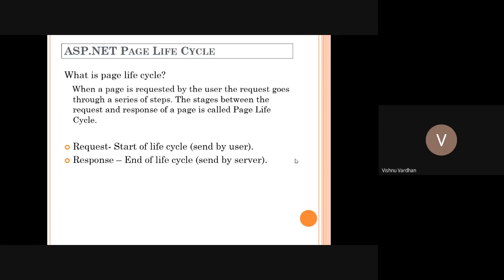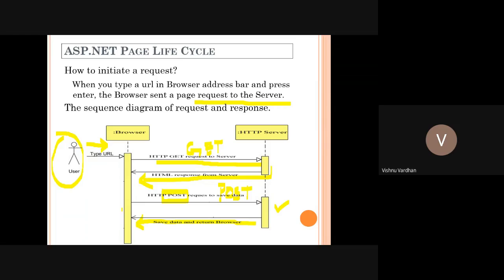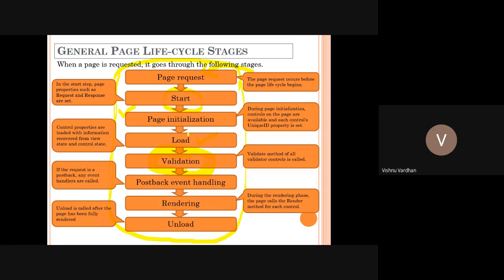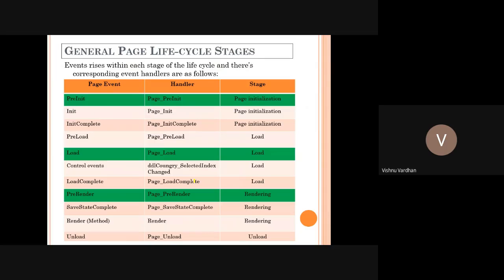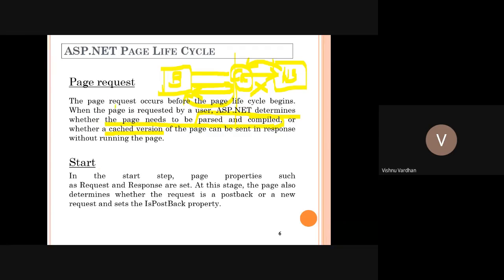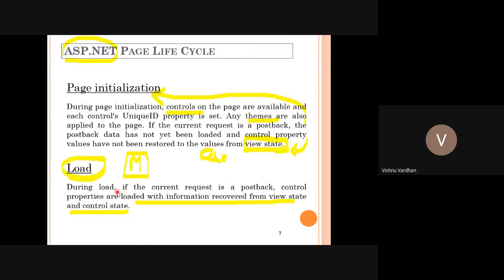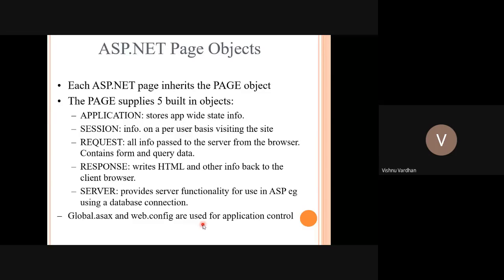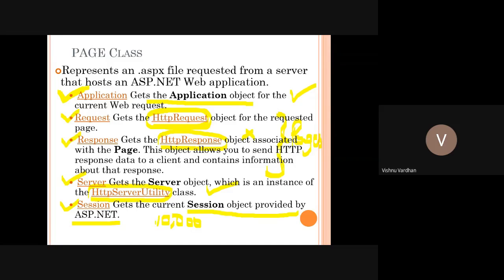24 Asp Net Page Lifecycle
Asp Net Page Lifecycle